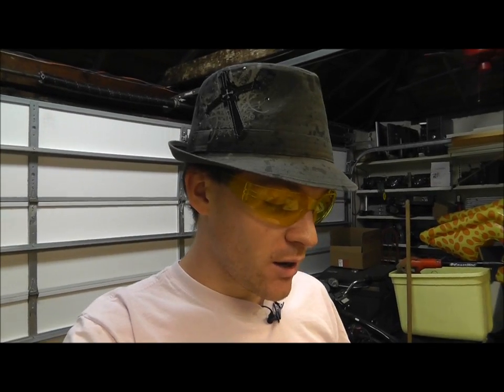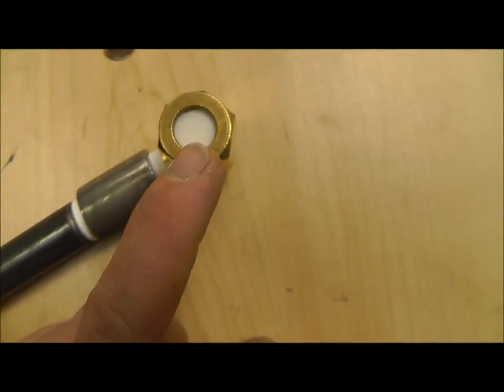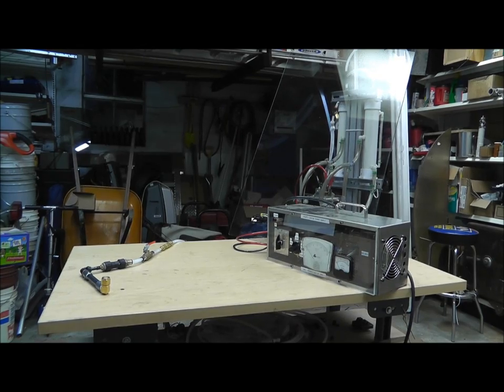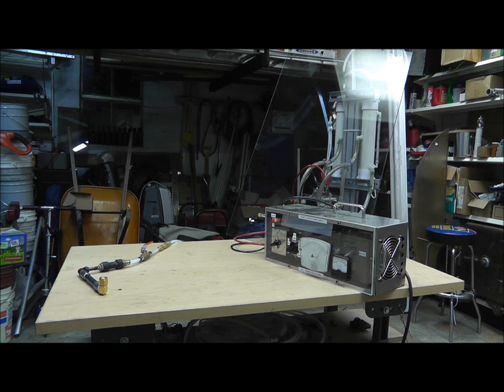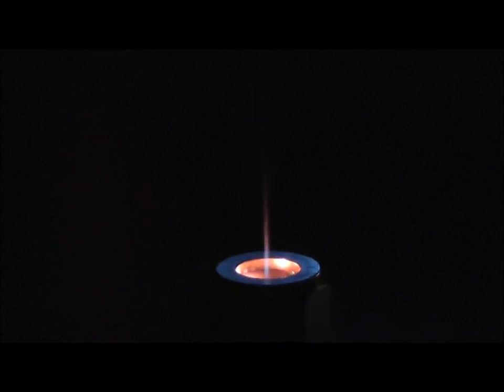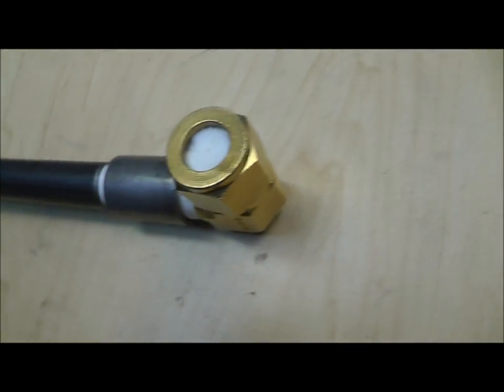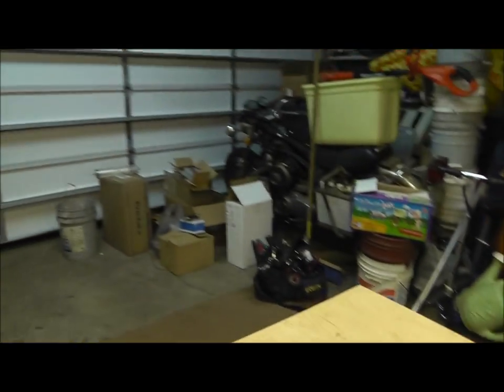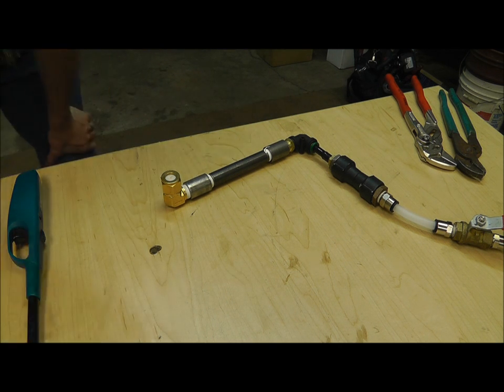Final Quenching Disk Testing. Works As Stan Stated... Hummm... RWGresearch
0:07 Set Up And Intro

3:21 Small Disk, Single Hole.

7:26 Small Disk 2, Single Hole

9:15 Small disk 2 cracked from a "hot spot"

11:11 Big Disk, Single Hole

12:57 Big Disk, Single Hole with Teflon seal. (works good now!)

15:37 Big Disk, Single Hole with Teflon seal. Disk Temp Check... Success! Ice Cold!

17:45 : Cutting a can... Clean Cut!

18:38 Big Disk, Multi Hole with Teflon Seal.

21:20 Big Disk, Multi Hole with Teflon Seal. With Extra Ambient Air Pressure.

25:55 Big Disk, Multi Multi Hole with Teflon Seal. And then The Disk Broke! AHHH (good one to watch)

27:36 After Math Of Cracked Disk...

27:58 Big Disk, Single Hole with Teflon seal. With Extra Ambient Air Pressure.

29:30 Sweet flame...

31:27 The Real question Of The Tests At Hand...  Freekin Sweet...

32:57 Big Air Breather... Crazy Sounds... Lol

35:40 Big Air Breather #2 Over Heating Color Change... (Watch this one to under stand the next one)

28:13 Small Air Breather. A Must Watch! This Is Funny As It melts Down... lol

40:47 Fish Air rater Ceramic Tube... Nice Source Of Heat With No Flame...

42:56 Run 2 Fish Air rater Ceramic Tube... ***Interesting Results...

46:06 Old SS Disk... And End...

Thanks! ~Russ